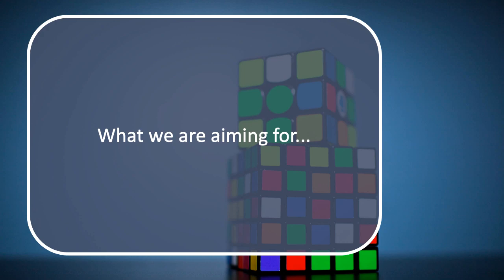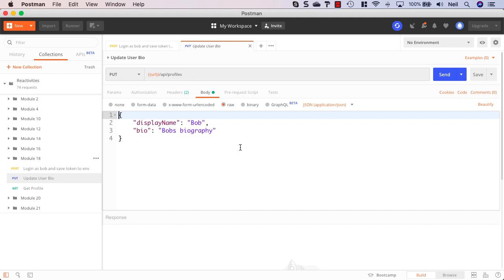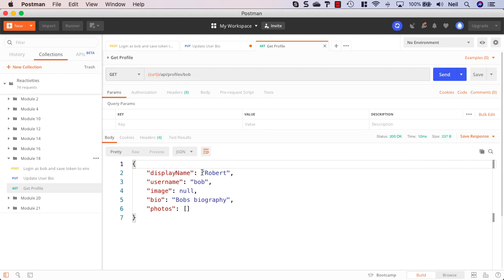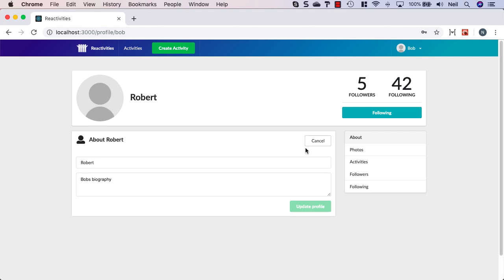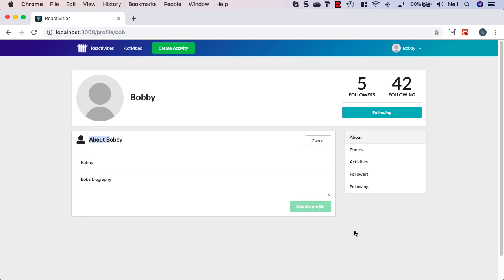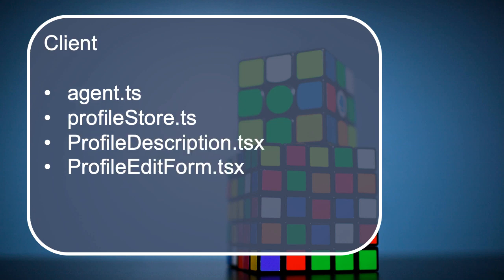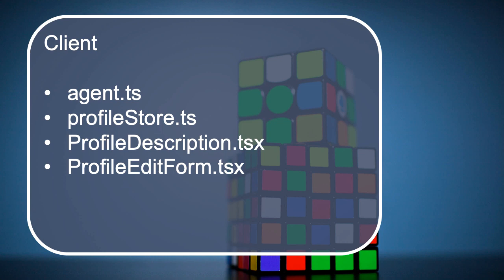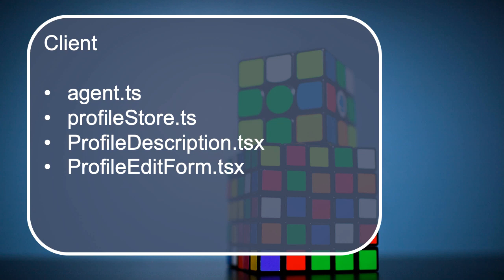Challenge Legacy Challenge Introduction